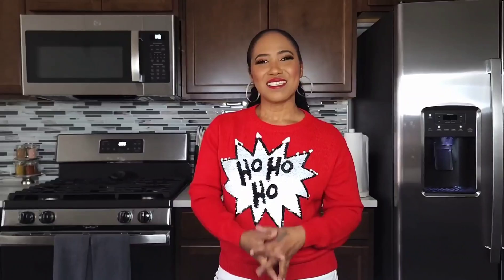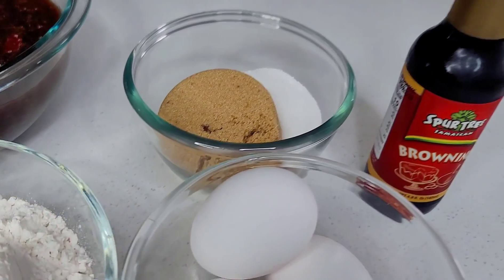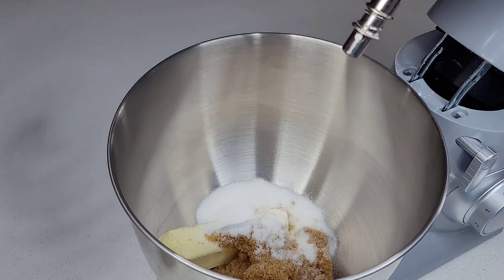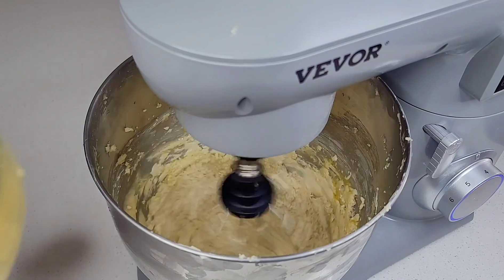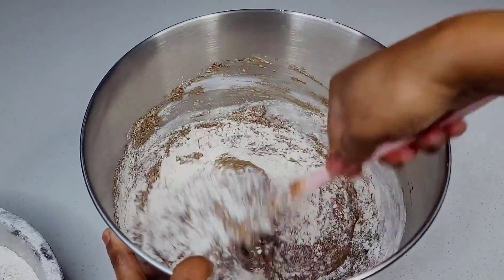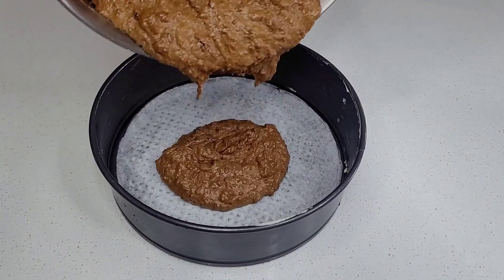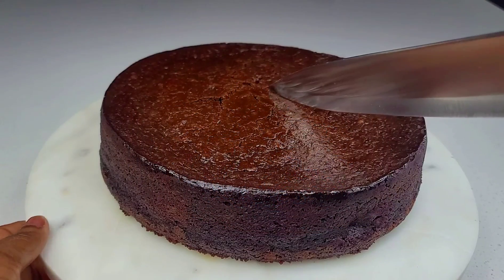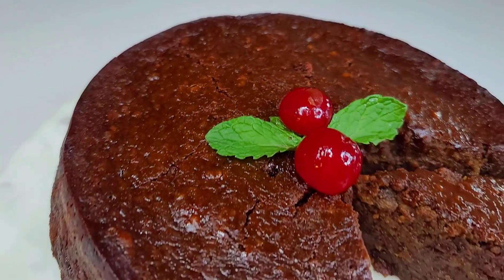Christmas black cake/ rum cake recipe | dense & decadent a must try.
ingredients:
1 cup unsalted butter
1/2 cup brown sugar
1/2 cup granulated sugar
1 1\2 cups all purpose flour
4 large eggs
3  cups blended fruit
1 tsp cinnamon
1 tsp baking powder
1 tsp nutmeg
1 tsp ground clove
1/4 tsp salt
1 tbsp vanilla
1 tbsp almond extract
the zest of 1 lemon
1/4 cup browning add more if desired
rum & wine to saturate when done